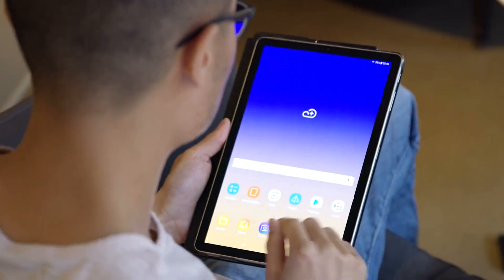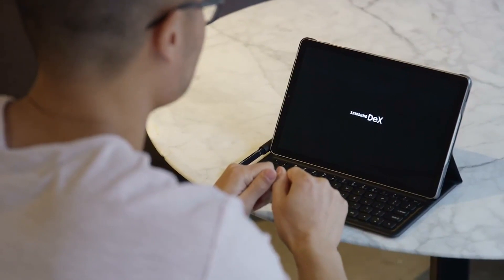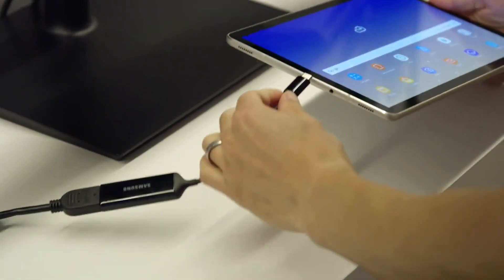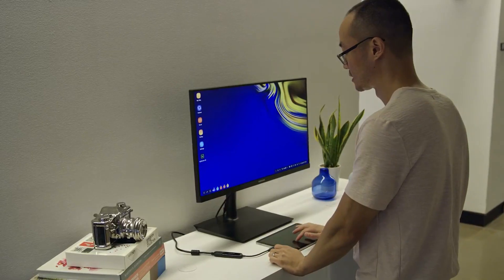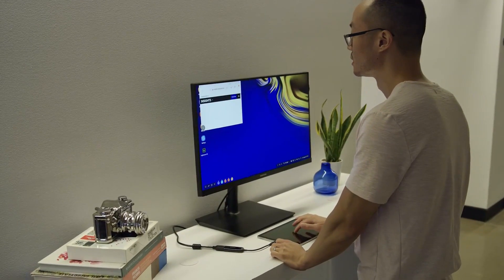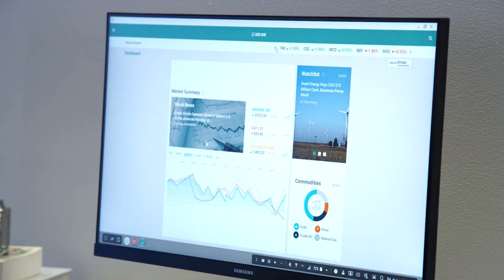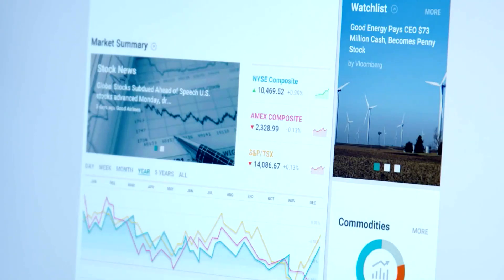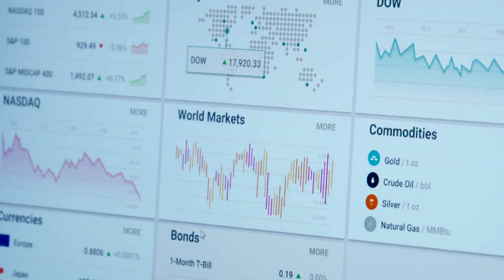Samsung Galaxy Tab S4: Samsung DeX for Desktop Computing Experience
The list of Samsung DeX-compatible devices continues to grow, and now, with the Galaxy Tab S4, extends to tablets as well. Samsung DeX on the Galaxy Tab S4 can be accessed standalone, or the device can be linked to a larger display using a HDMI connection. Samsung DeX integration creates more opportunities for users to multitask efficiently, and helps cement the Galaxy Tab S4’s status as the go-to-tablet for mobile productivity.